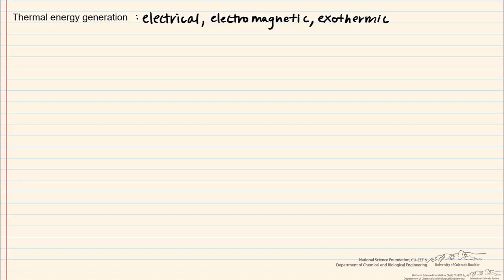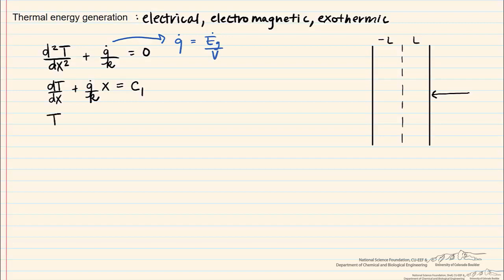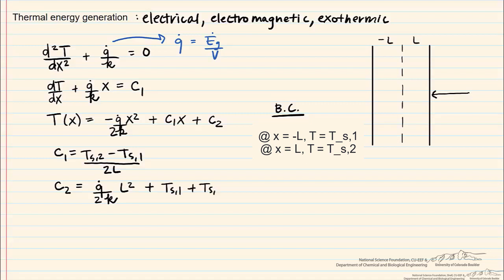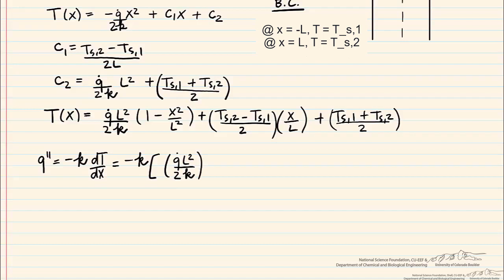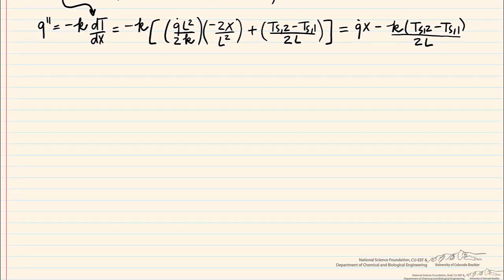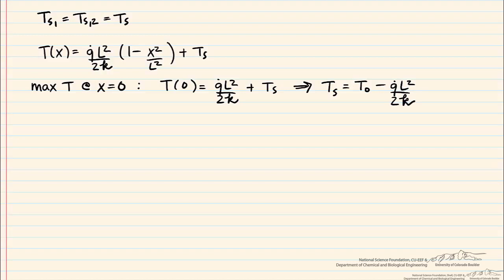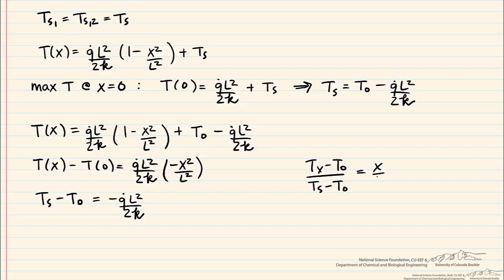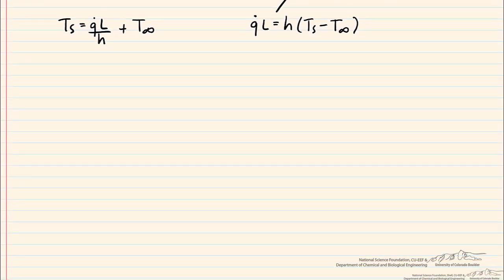One-Dimensional Heat Conduction with Generation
Organized by textbook Derives an expression for one-dimensional, steady-state conduction with uniform generation for an adiabatic surface from the heat equation. Made by faculty at the University of Colorado Boulder Department of Chemical and Biological Engineering.